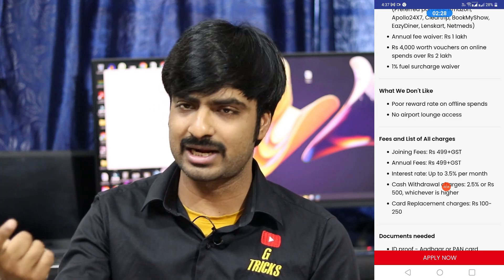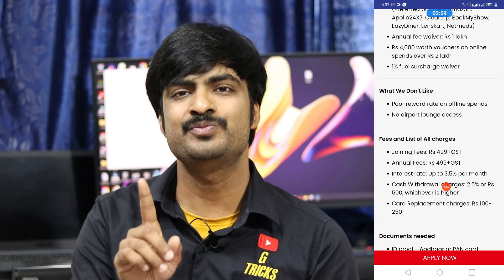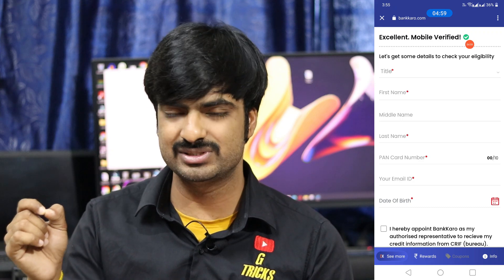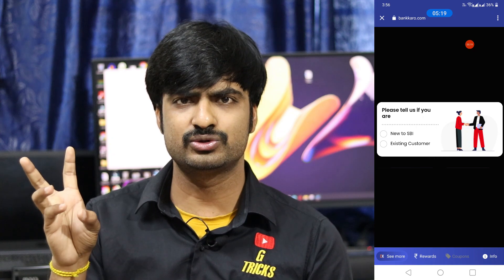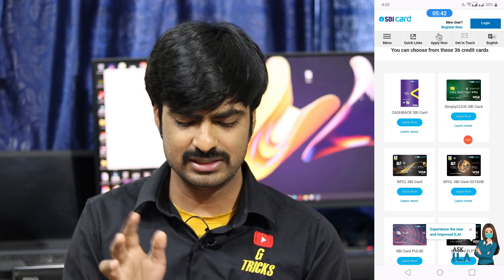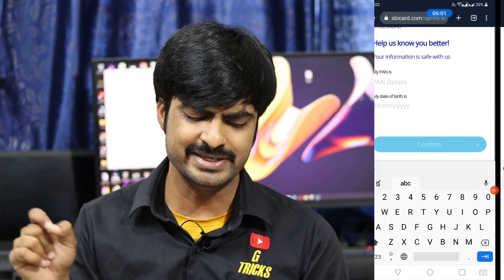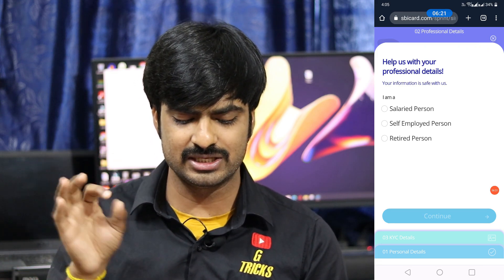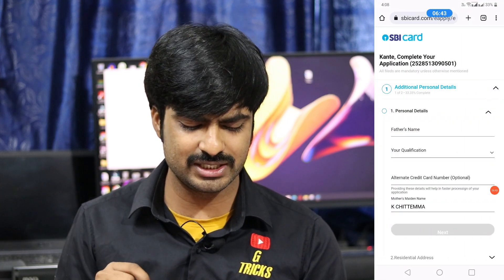SBI Credit Card 2022 | Rewards ₹1200 Free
CashKaro is my Favourite trick to buy online, CashKaro helps me to save more over and above the discounts and sale on their website. CashKaro has 1500+ Retailers such as Amazon, Flipkart, Myntra, Ajio, and so more. Only app that pays you to shop.

If you want more info Following on telegram

Or Search In Telegram {@ Gtricksofficial }

All Time Offer ( Full Time Videos చెయ్యడానికి Ready అవుతున్నాం అందుకే )
మీకు ఎటువంటి Offer & Apps తెలిసిన మీకు First గా చెప్పిన వాళ్లకు. 100 నుండి  500 Rs వరకు Gift ( Paytm Or UPI ) కి Send చేస్తాము. ఈ క్రింద ఉన్న Mail Id కి Share ( ఆ Offer మీద Video Or Telegram Post చేసాను అంటే First Information ఇచ్చిన వాళ్లకు Mail లో Reply ఇవ్వడం జరుగుతుంది )

Check Cibil Score

Download Google Pay

Download Amazon App And Complete Your 1 st Upi Transfer Get Assured Cash Back

Download Phone Pe App

Hi  friends

My Name  Is Ganesh

I am youtuber

This Type videos I am
Explain

Earning Mobile apps
Mobikwik offers
Talkcharge offers
New apps update
PAYTM Cash gives apps
Earning with paytm
Other Cash Back Offers
Paytm Cash Back Offers
Freecharge cash back offers
Genuine Apps only explain
Technology and new updates
new tricks money
earning tricks
new virsion Technology
Tech videos,
 Tech Q&A , Technews
Welcome to real money genuine apps and tech